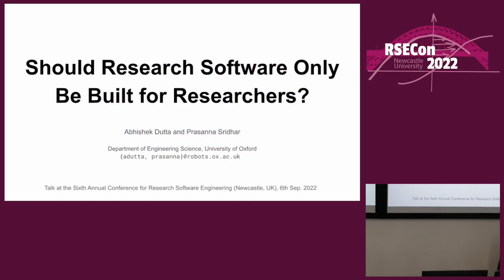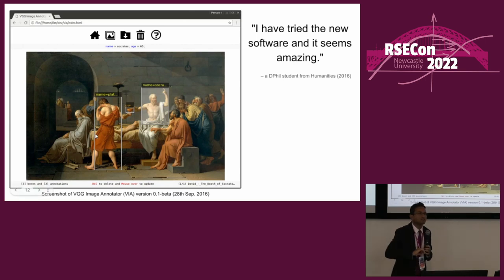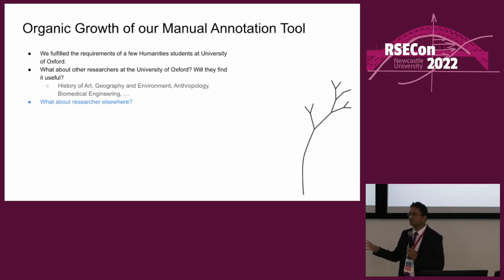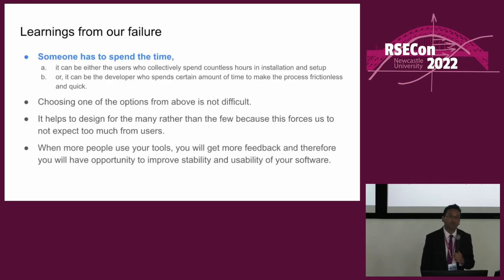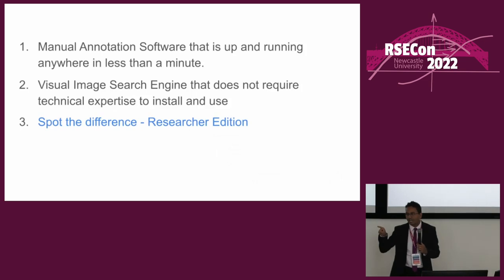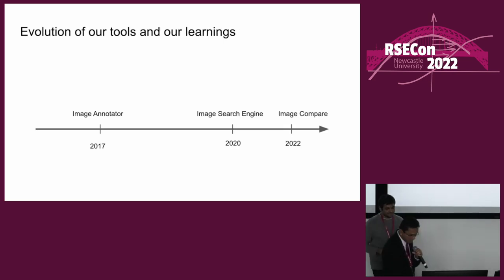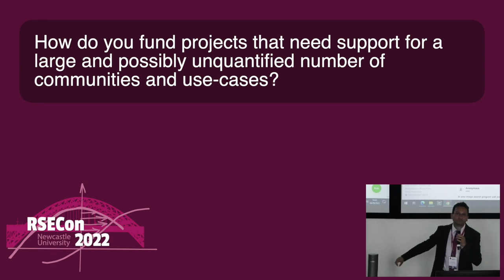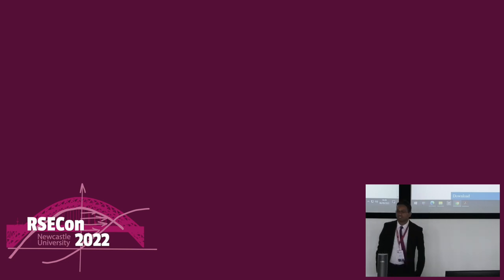Abhishek Dutta and Prasanna Sridhar: Should Research Software Only Be Built for Researchers?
A talk from the Software Development Processes 2 parallel session at RSECon2022

Abstract: We have been building research software tools based on Computer Vision research over the last 6 years. These tools are being used all over the world not only in academic research but also in industrial applications and personal projects. During early development stages of these tools, we made a conscious decision to design and build for wider adoption rather than for use by a small group of experts. In this talk, we explain why we chose to widen our horizon and design for the requirements of a larger group of users. This decision forced us to build simpler tools and adopt best practices in software development for our design and development process. While the cost of development increased, designing for the many rather than the few improved the usability, sustainability and maintainability of our software tools.

0:00 Speaker introduction
0:17 Talk
21:00 Q&A